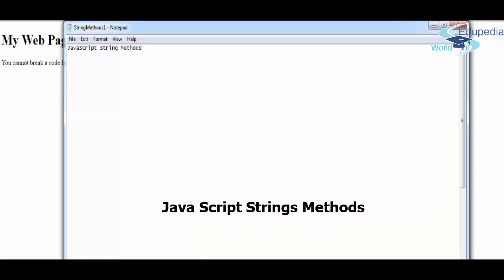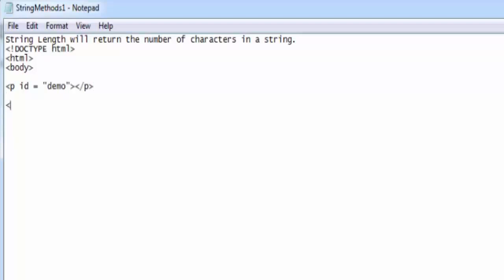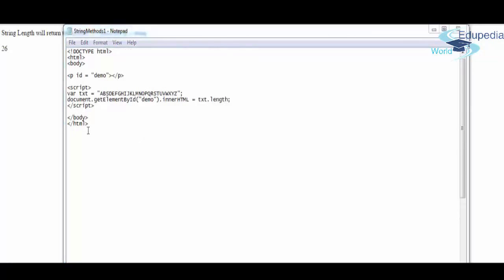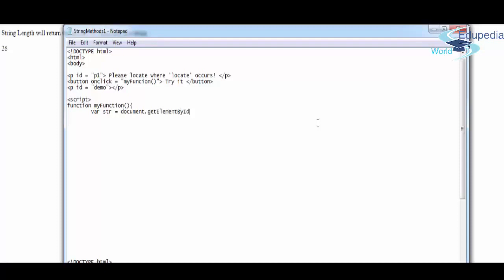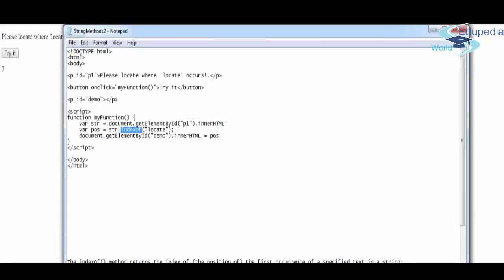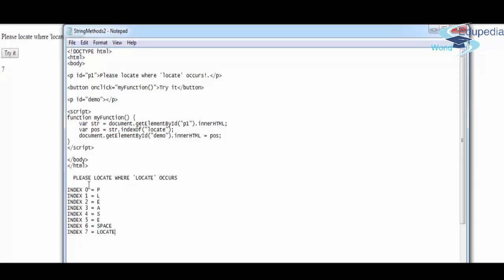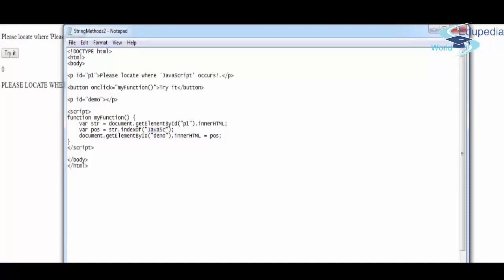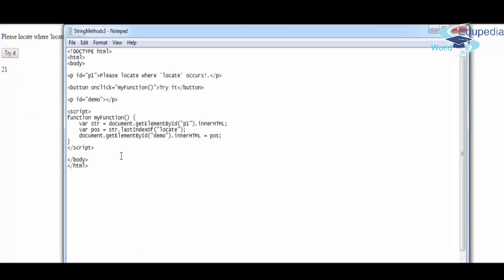Java Script | String Methods | Part 1 | Lecture 20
Java Script

String Methods 1

Lecture 20

-What is the use of method
-Syntax
-practical
-uses of method in program

Online Education,

for more
Videos,